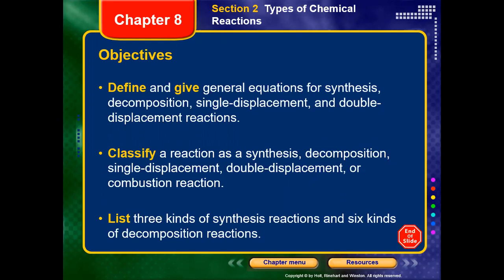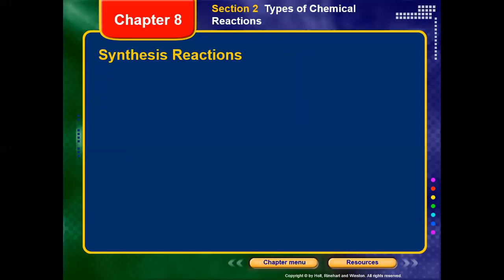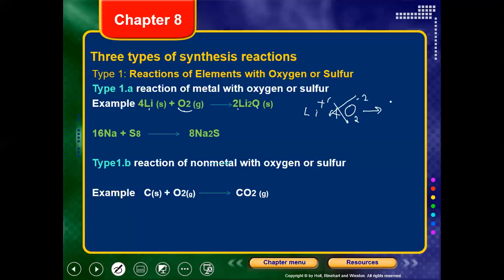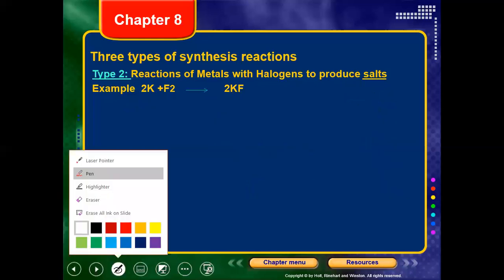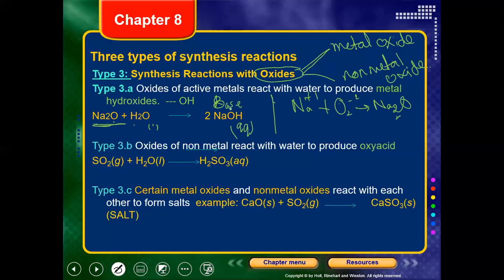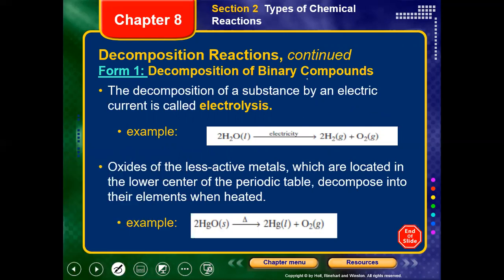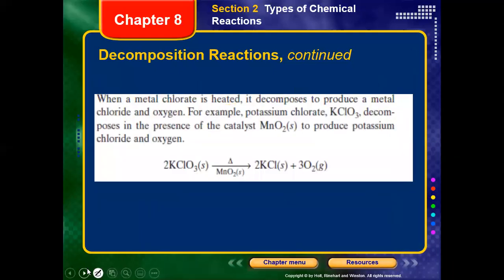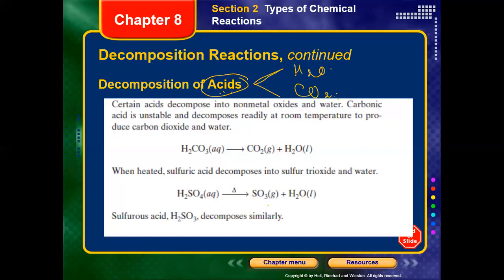Grade 10 Math chapter 8 L 2 part 1